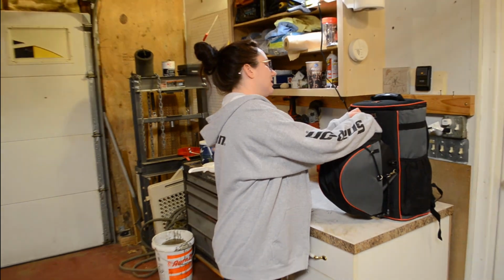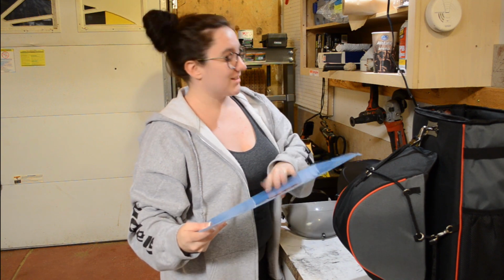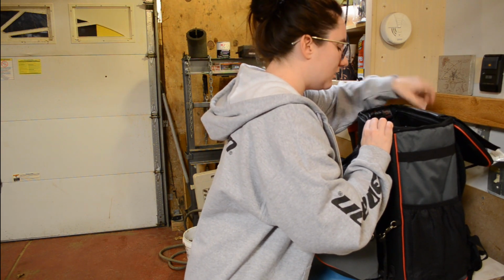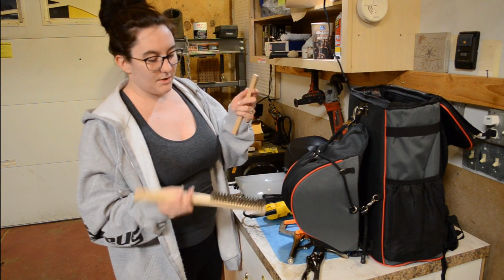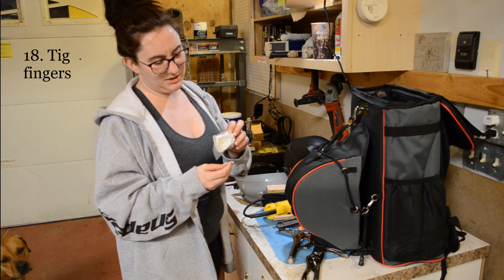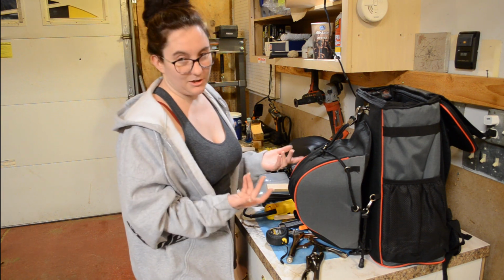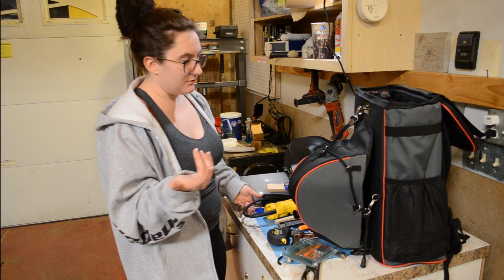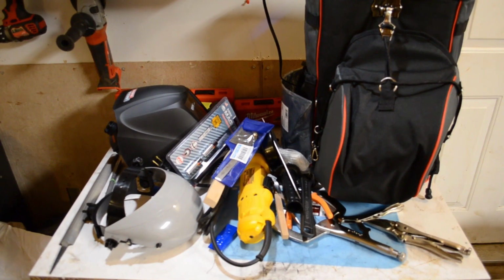Tools for welding school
Ranch AKA Rachel shows the 26 tools that her welding school provided her to begin her career as a welder.
Keep in mind these are the essential hand tools.